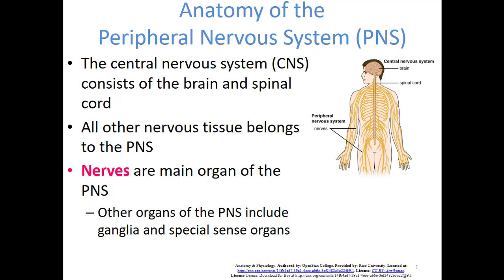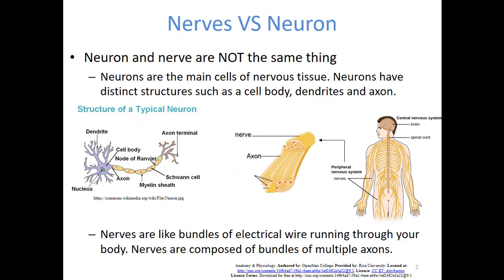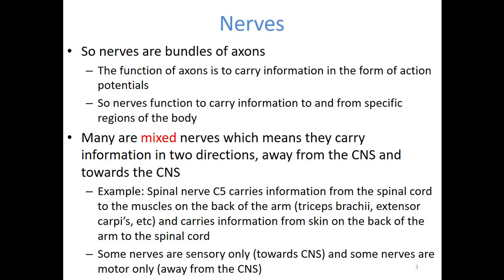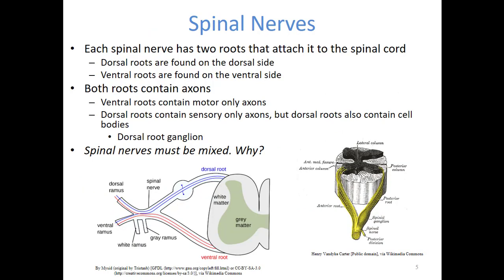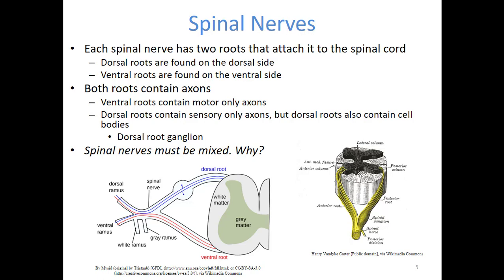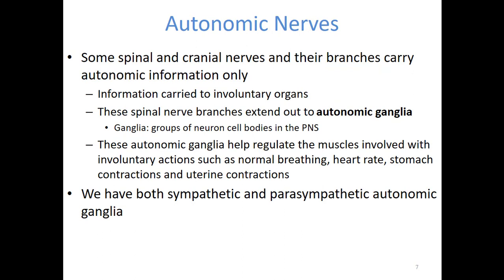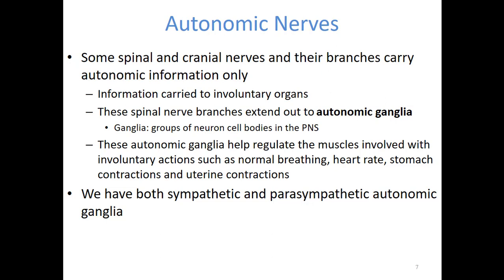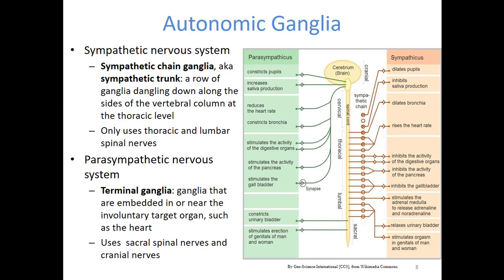BIO 271 Structure of the Peripheral Nervous System